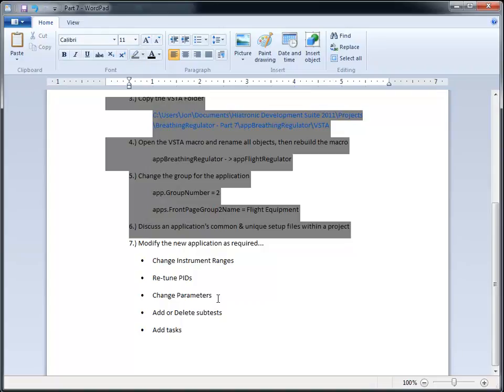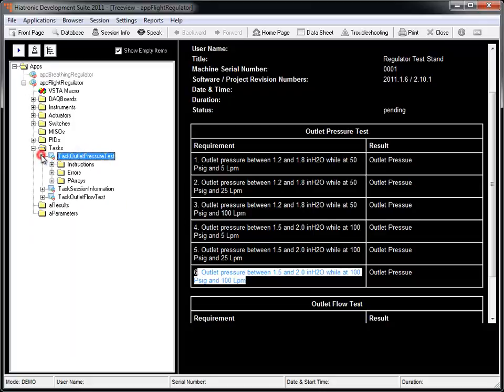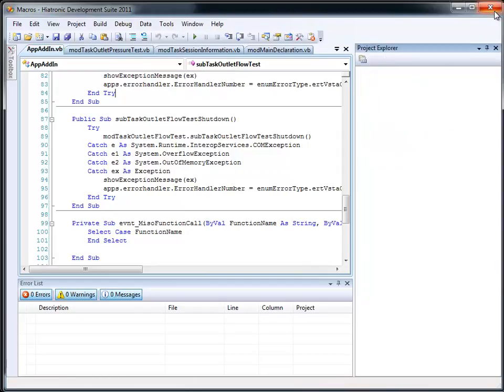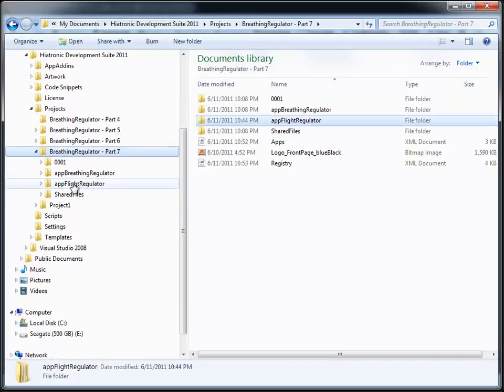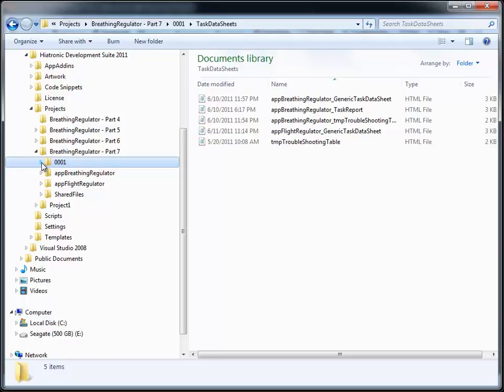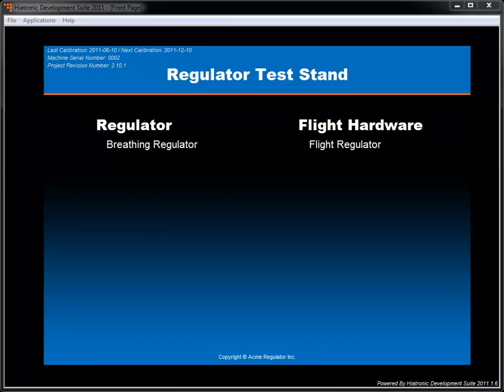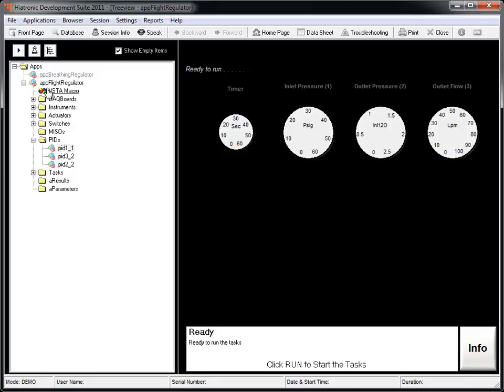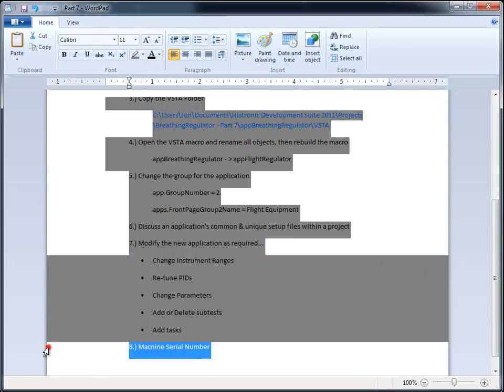HIATRONICS - 11.1.7c Breathing Regulator